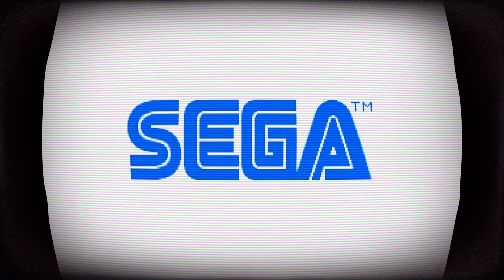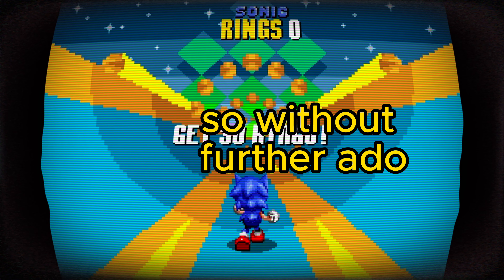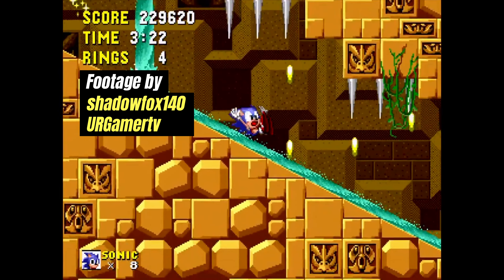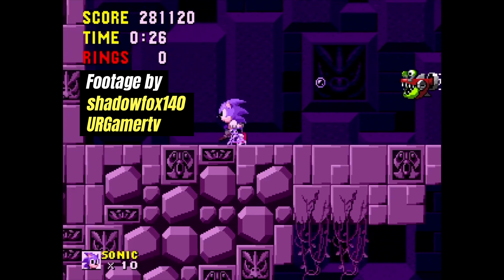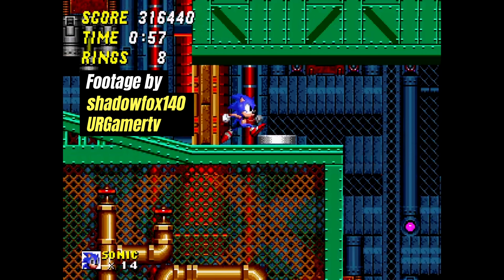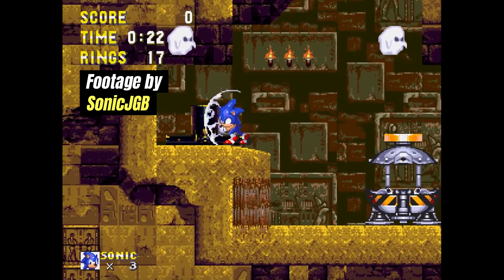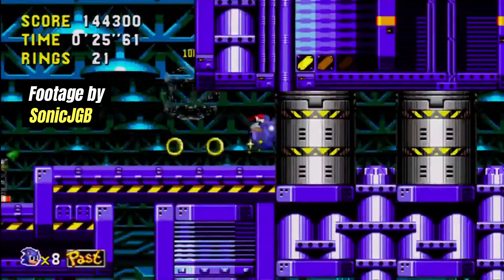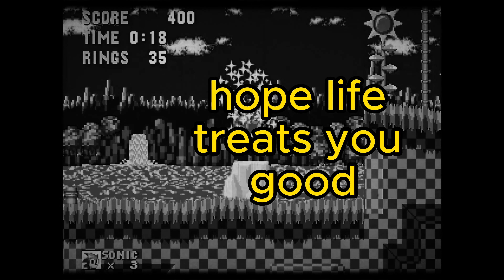Top 5 Hardest classic Sonic game Levels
Today @shadowfox1405 takes a trip down horror memory lane lol.